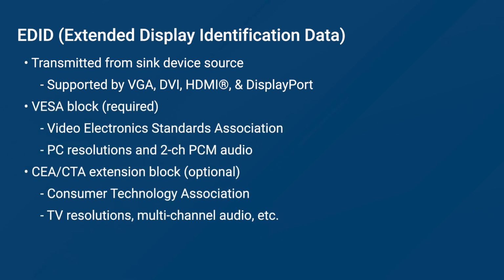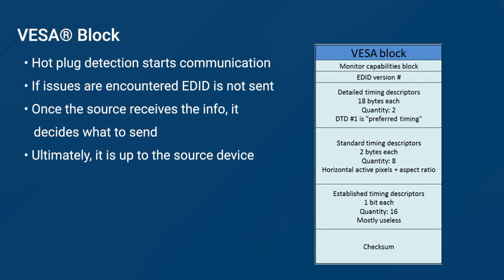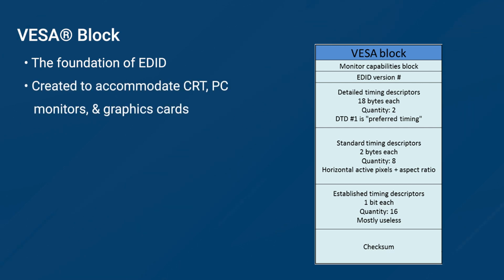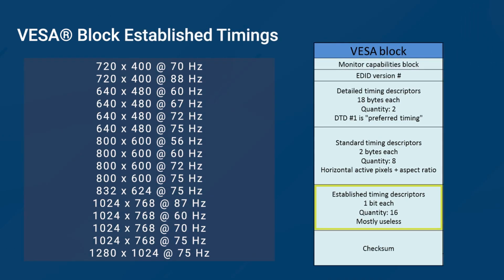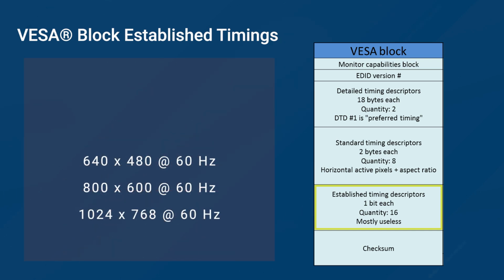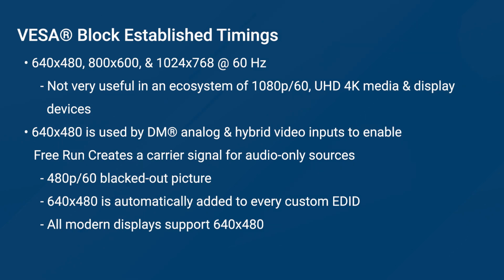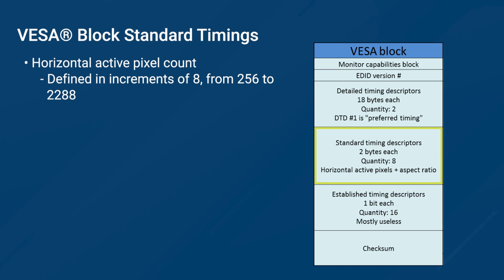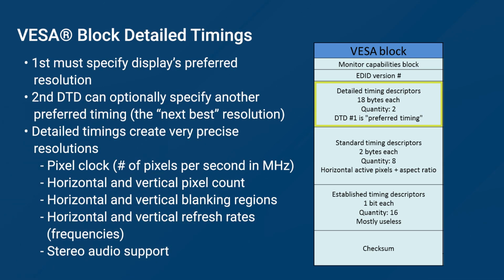CTI | DM Certified Engineer - 4K (DMC-E-4K): VESA® EDID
In this video, learn the basics of VESA® EDID® that is used in Crestron DM® video distribution. A VESA EDID is a data structure provided by a sink device (a display, input card, or another input device) that describes the device's capabilities such as resolutions, frequency, and 3-D support, among others. Note that VESA - Video Electronics Standards Association, is the standards body that defines and maintains the structure of the EDID.